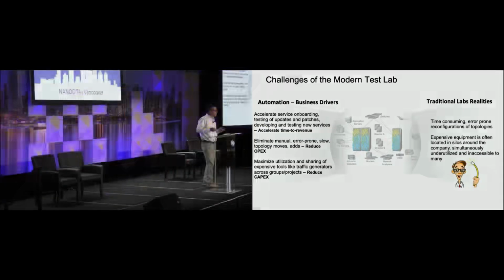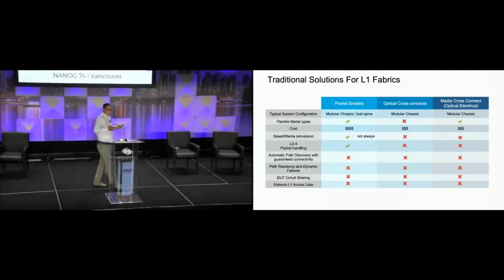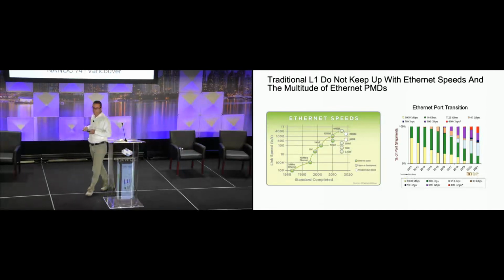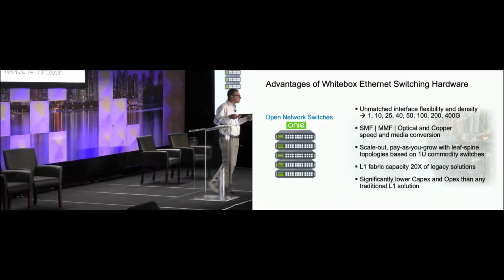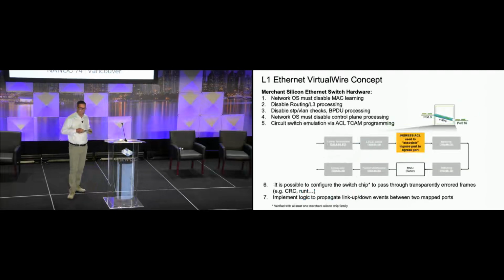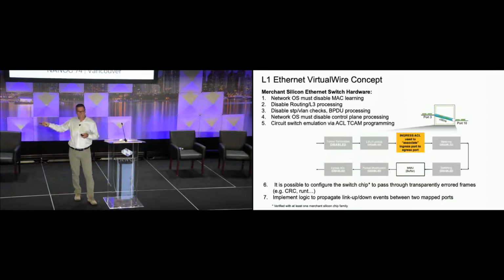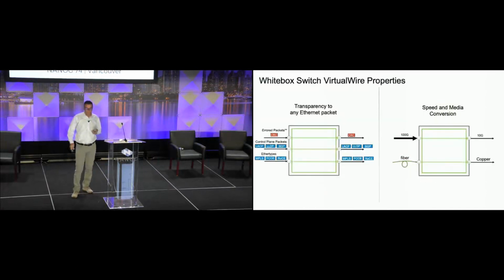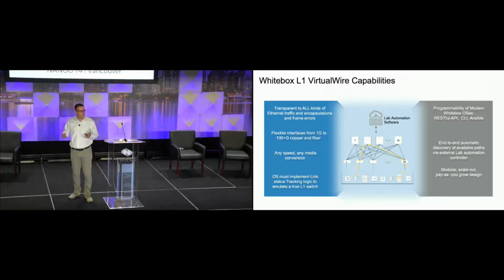Transforming Lab Automation with Layer 1 switching fabrics based on SDN and whitebox switches